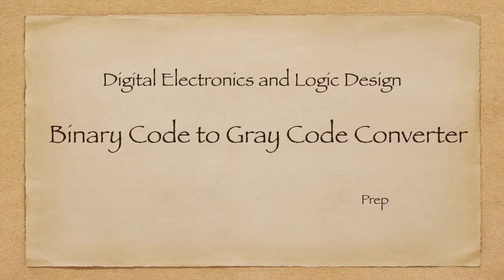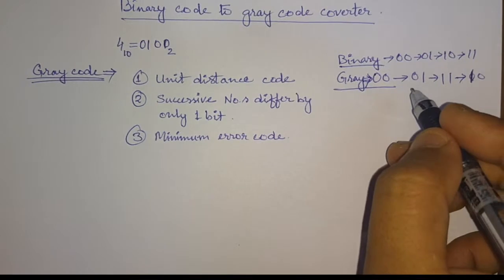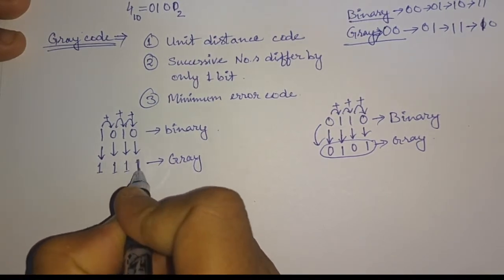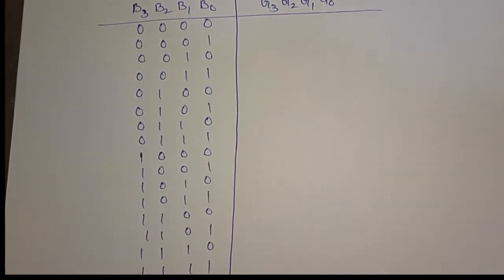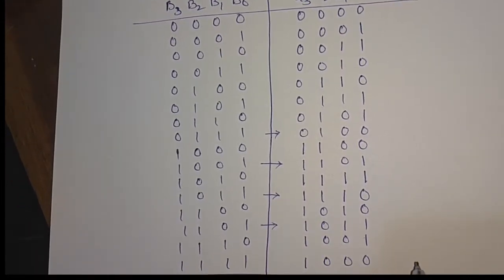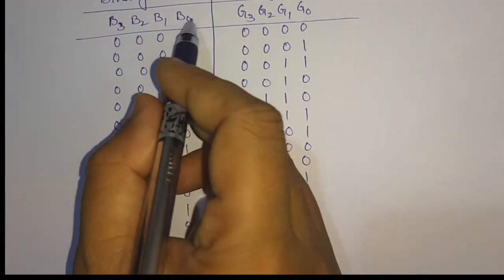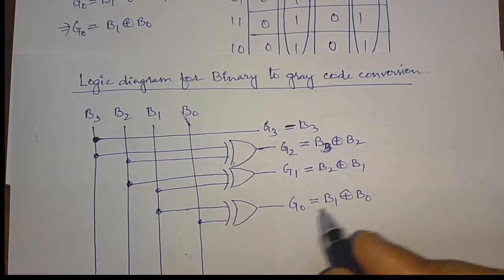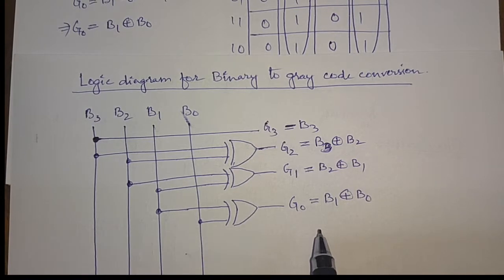Binary code to Gray code converter